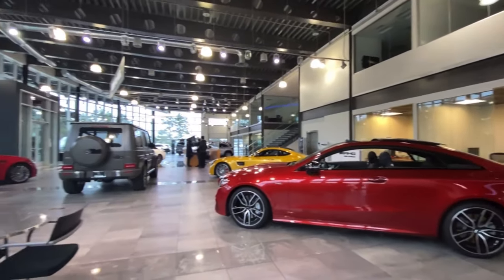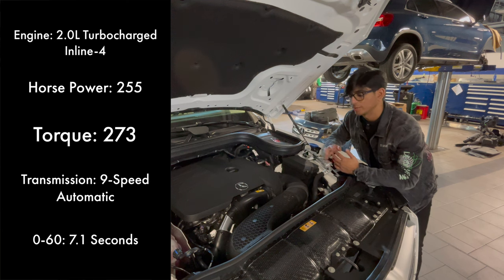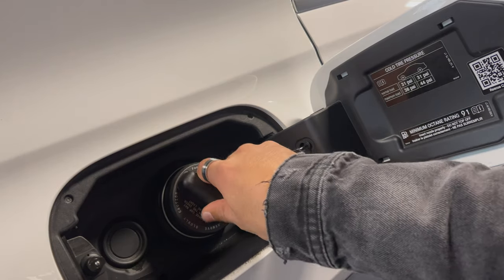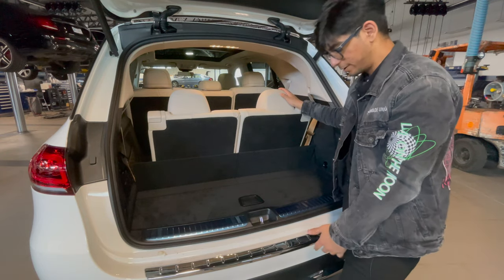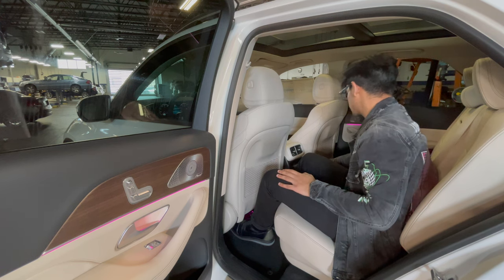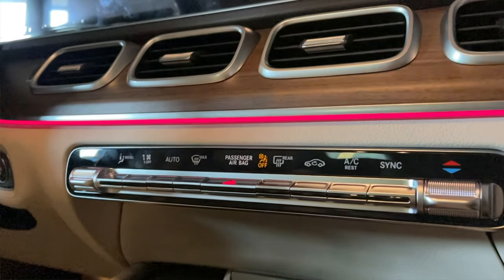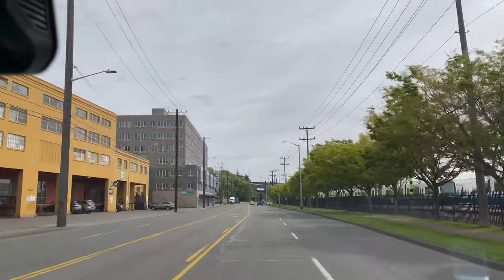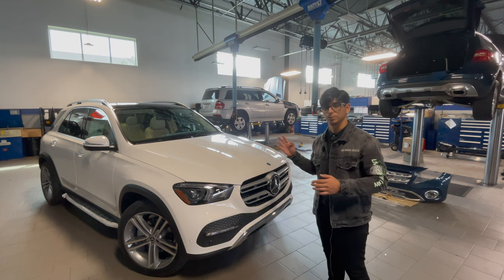2022 Mercedes GLE350 4Matic - Review & Drive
This is the complete in depth review of the 2022 Mercedes-Benz GLE350 4Matic

There are lots of Pros and Cons with this vehicle and most of them are listed in the video

Please don't get mad at me for hating on the fender flares

Special thanks to Michael Zheng